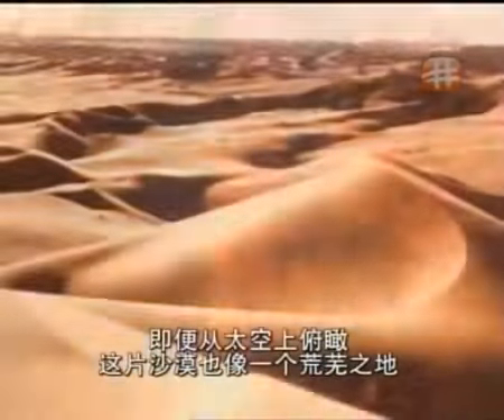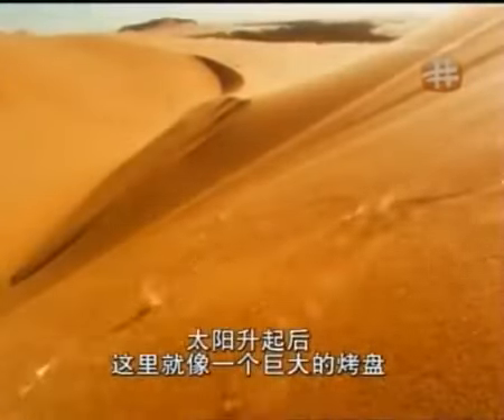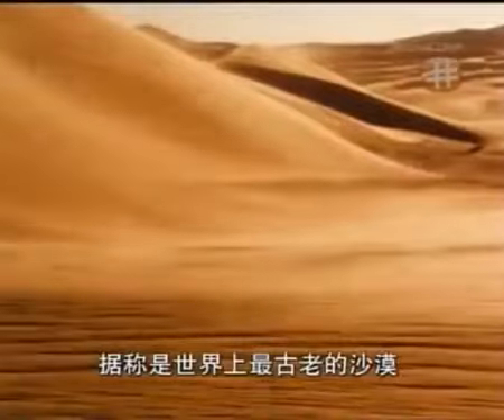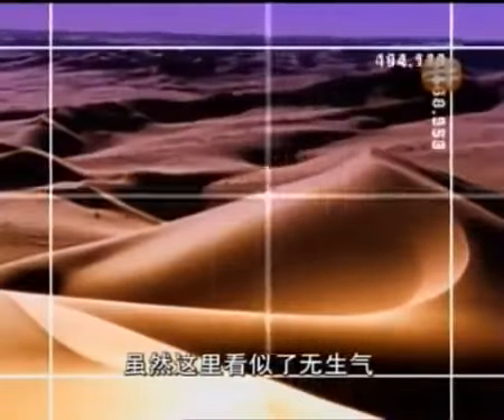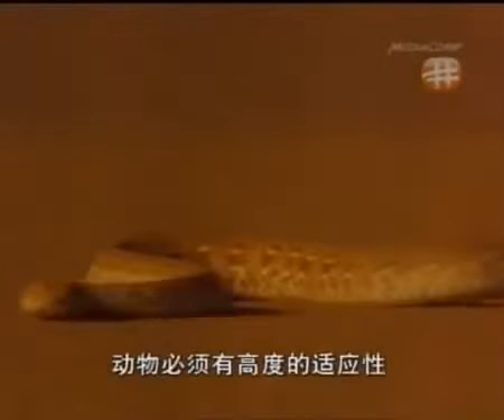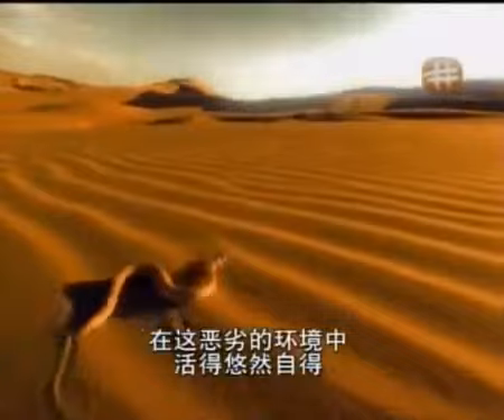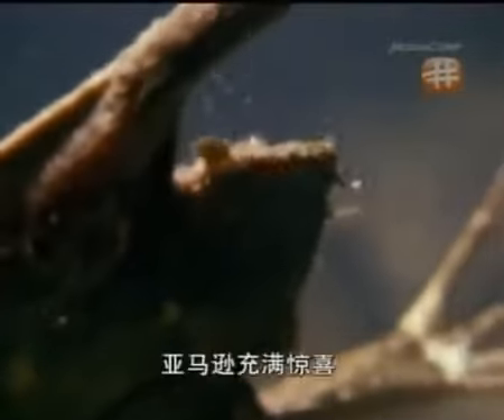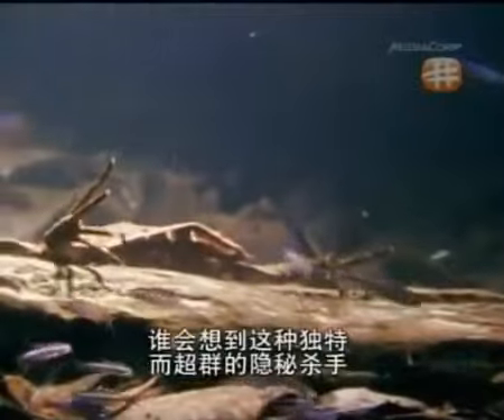"Silent Predators: Revealing the Hidden Killers and Their Stealthy Survival Strategies"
In the natural world, survival often depends on being able to catch prey and avoid predators. Some animals, however, have evolved to become experts at stealth, using their silence, camouflage, and patience to take down prey or evade danger without being detected.

In this video, we'll take you on a journey into the world of silent predators. From the stealthy movements of big cats and snakes to the clever disguises of insects and fish, we'll explore the incredible adaptations that allow these animals to succeed in their quest for survival.

You'll witness the power and grace of big cats as they stalk their prey, the lightning-fast strikes of venomous snakes, and the almost invisible movements of mantises and spiders as they wait for their unsuspecting victims.

But it's not just predators that have perfected the art of stealth. Prey animals like deer and rabbits have also developed strategies to avoid detection, such as their incredible agility and quick reflexes.

Featuring stunning footage of these amazing animals in their natural habitats, as well as expert commentary from leading biologists, this video is a must-watch for anyone who wants to learn more about the fascinating world of silent predators. Get ready to be amazed by the incredible survival strategies of these hidden killers!